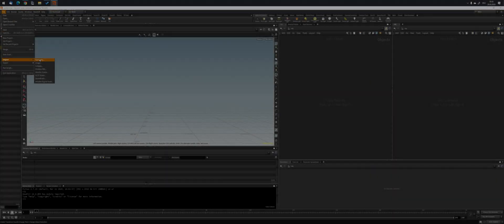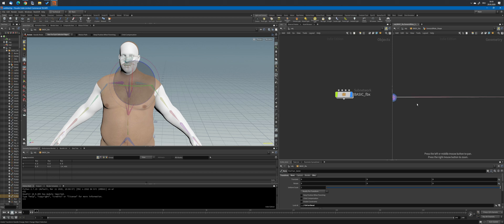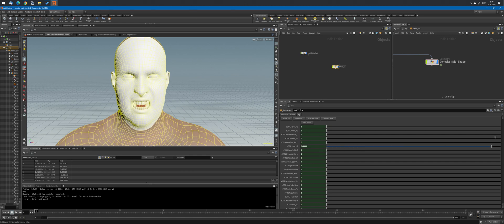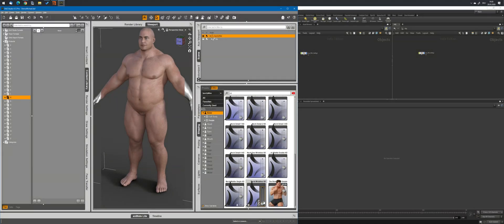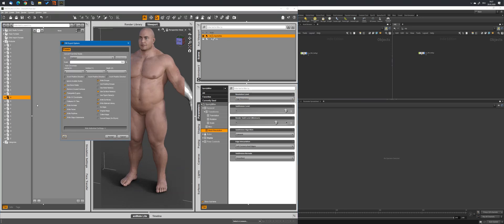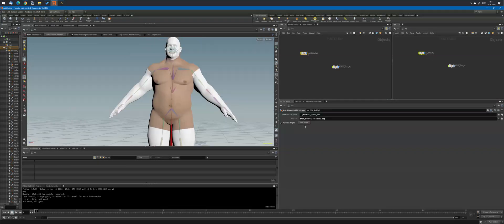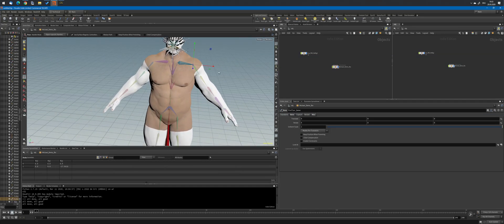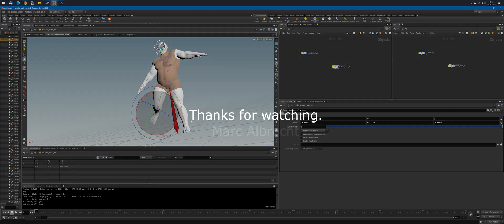Houdini FBX ReRigger Tool (HDA)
Birds Eye View on a very much Work-in-Progress tool that helps with imported FBX (null/joints-based) rigs in Houdini's bones-driven system.
Note that the lack of correct shading is a (current) Houdini import issue. The "big version" of this tool created its own shader pipelines, I have removed them for the moment because most of the work had went into supporting RedShift shaders and I don't support that renderer any longer.